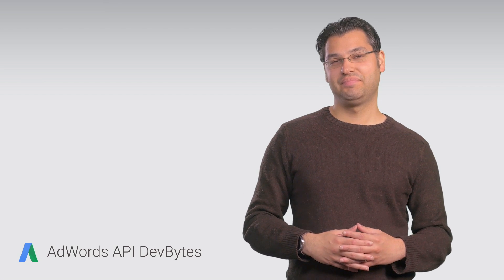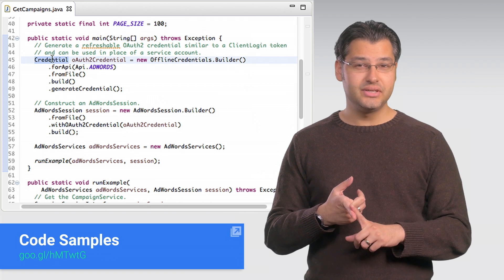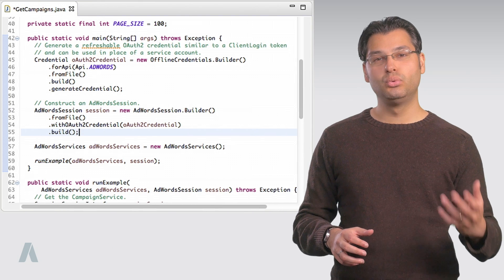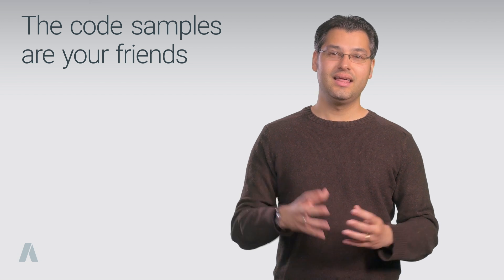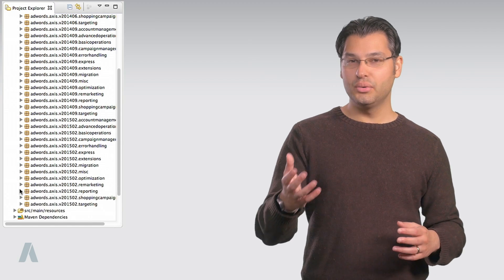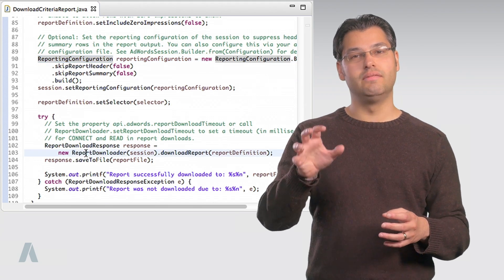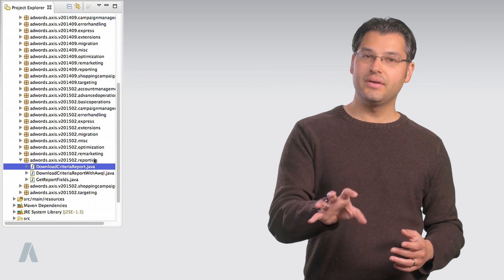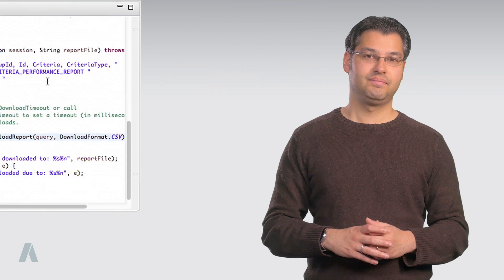AdWords API DevBytes Episode 4: Code Samples and Reporting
In this episode, we take a look at the code samples to better understand the anatomy of an API call and get a taste of reporting.